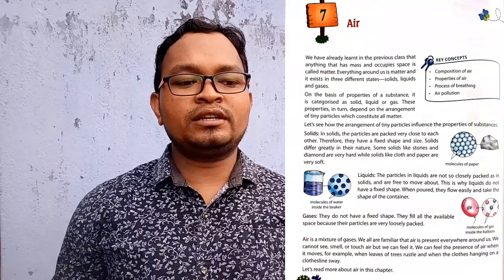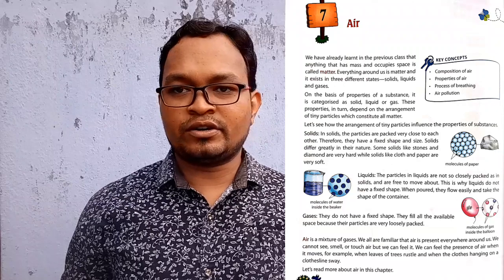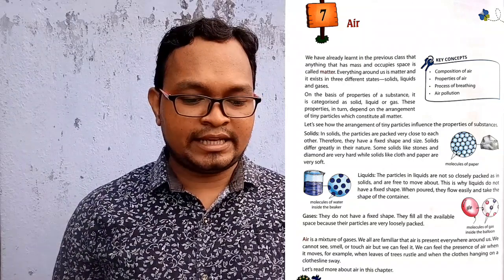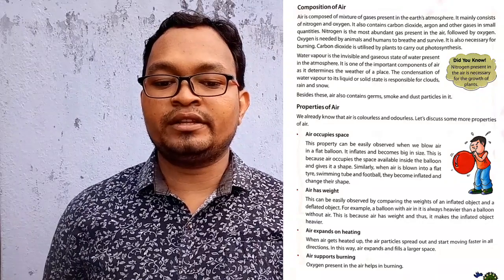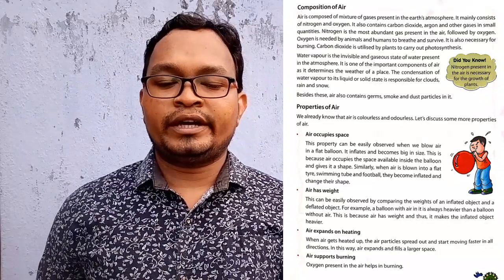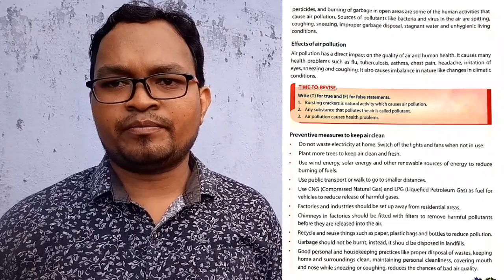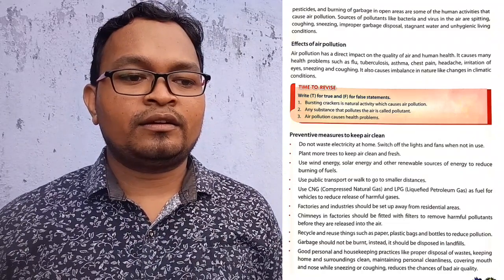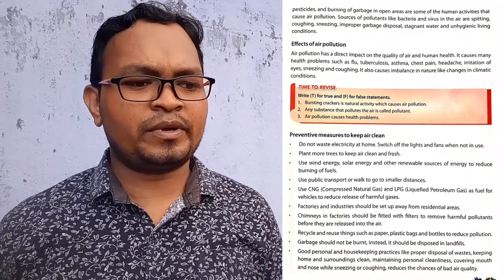What is air? Composition of air, Properties of air, Air pollution. Class- 4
Dear Students, we are going to discuss about air, composition of air, Properties of air, process of breathing and air pollution.